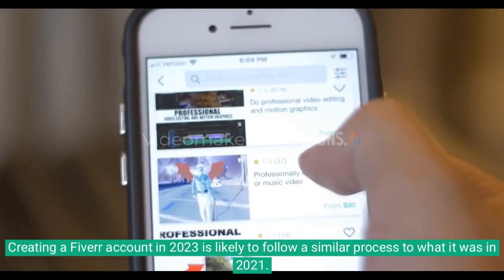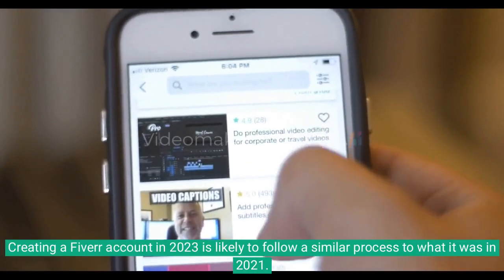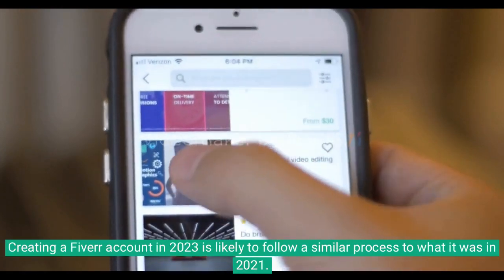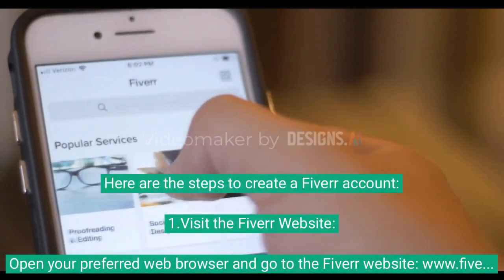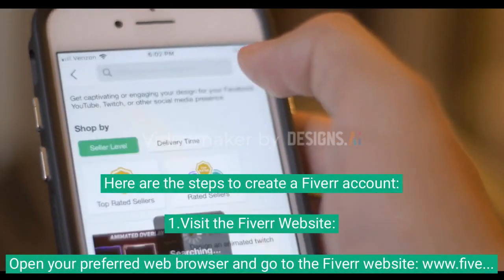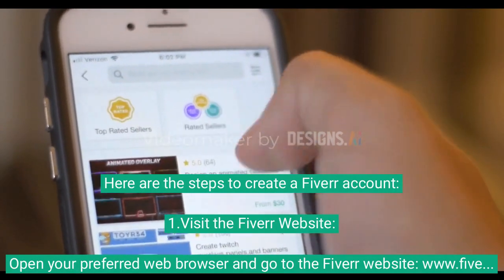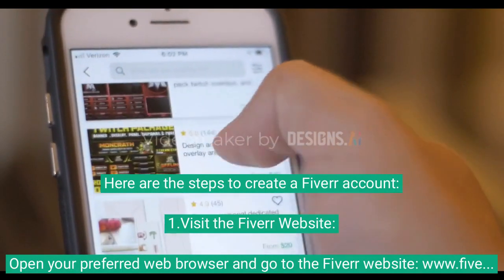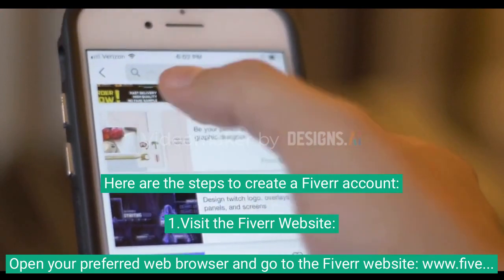How to make fiver account | Earn in dollers | Informative Videos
Fiverr is a popular online marketplace that connects freelancers with clients seeking various services. To earn money on Fiverr, you can showcase your skills in areas like graphic design, writing, programming, digital marketing, and more. Create a compelling profile highlighting your expertise and offer clear, well-defined services. Price your offerings competitively, keeping in mind the value you provide. Deliver high-quality work consistently to build a positive reputation and garner positive reviews. Additionally, consider promoting your services through social media and other channels to attract potential clients. With dedication and commitment, Fiverr can be a lucrative platform to monetize your skills and talents.

videos making app: design.ai